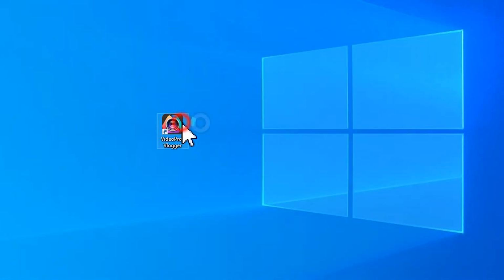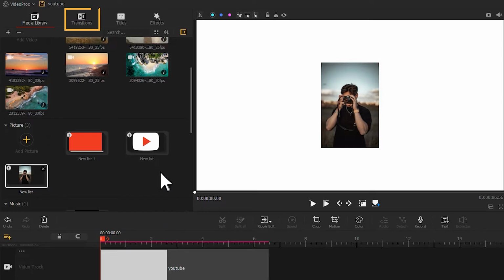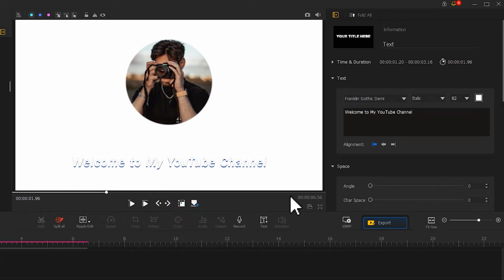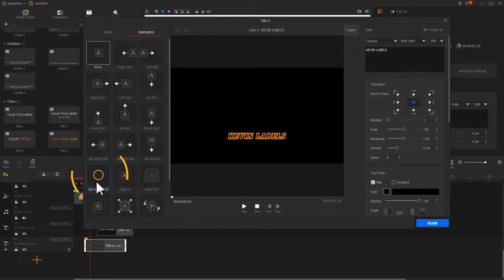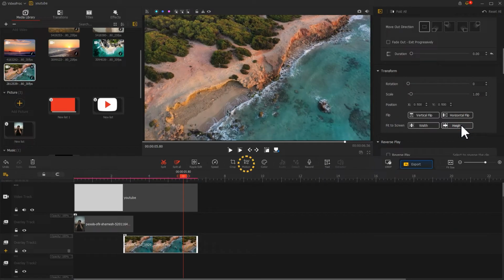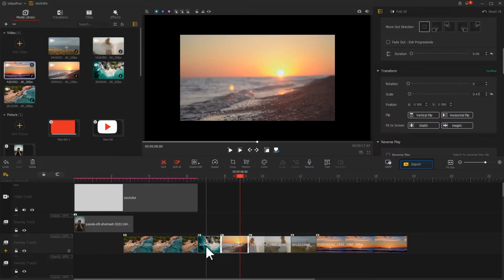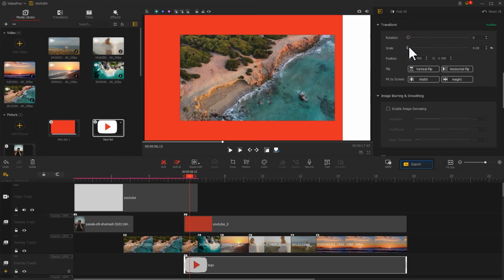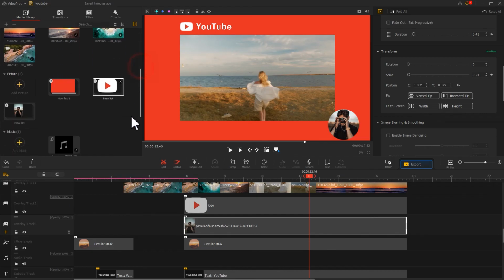Craft a CAPTIVATING Intro to Promote Your YouTube Videos! ✨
Hey everyone! 🚀 Want to grab your viewers' attention right from the start? In this tutorial, I'll walk you through creating a captivating video intro that will help promote your YouTube channel and keep your audience hooked. Perfect for vloggers, gamers, educators, and anyone looking to make a memorable first impression.

Timestamp:
00:00 Intro
00:42 Display avatar and name
04:00 Add video display
05:24 Add youtube elements

the tag#CreateWithVideoProc!